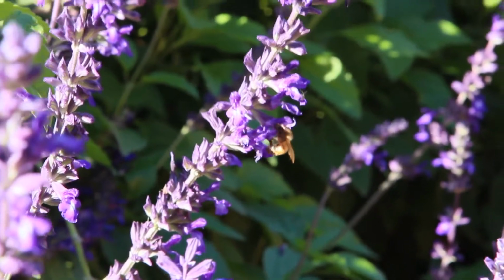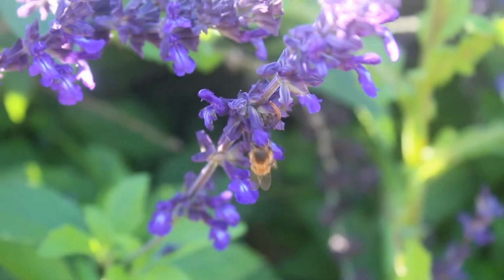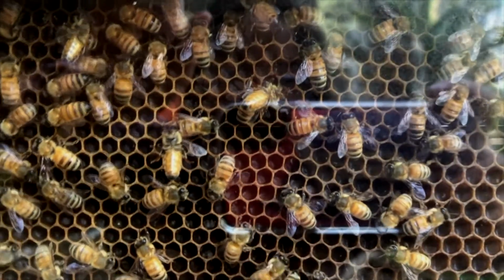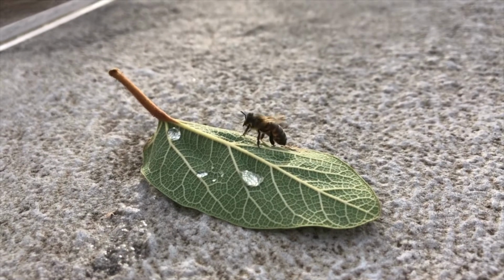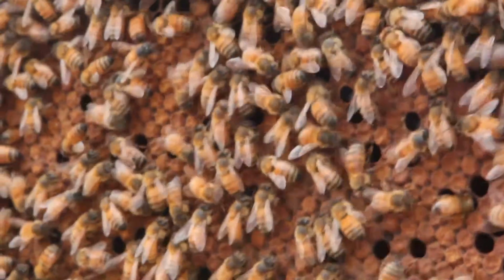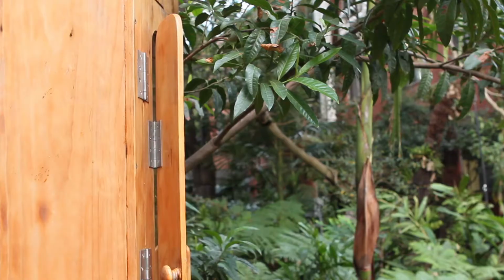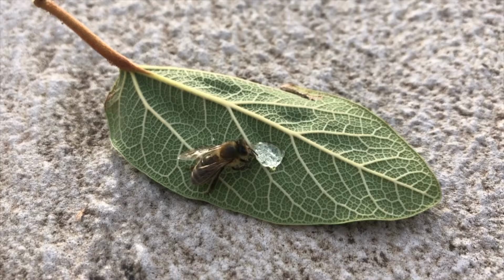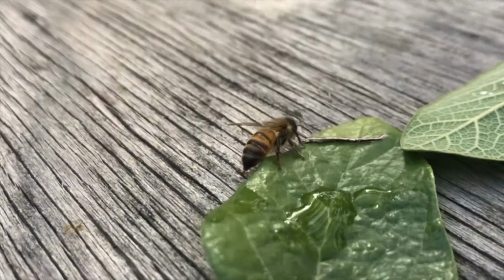Foraging BEEhaviour of Apis Melifera